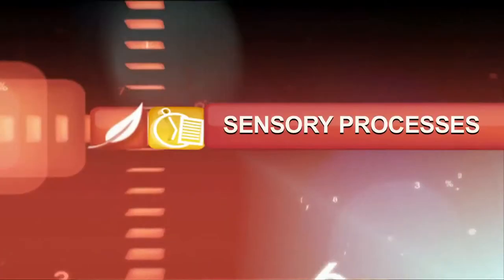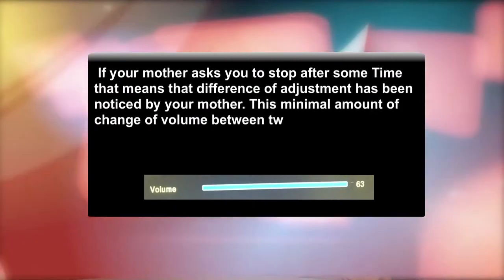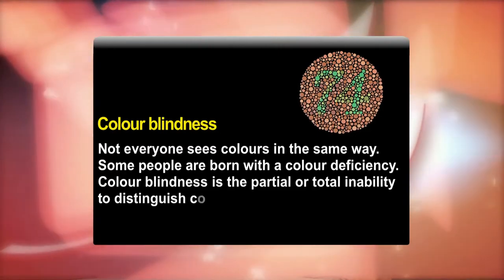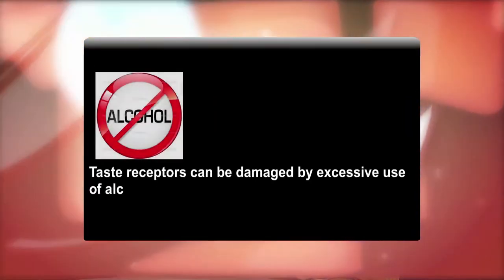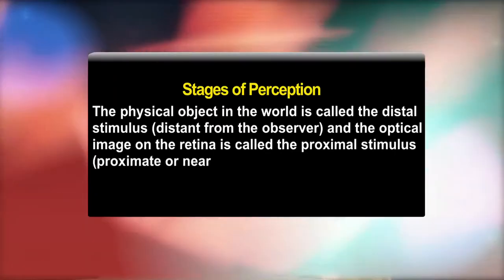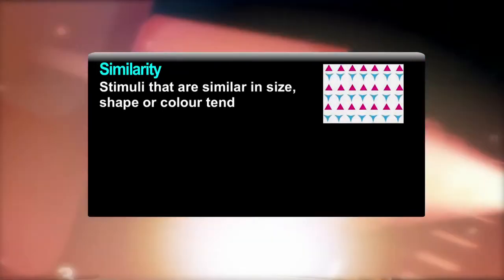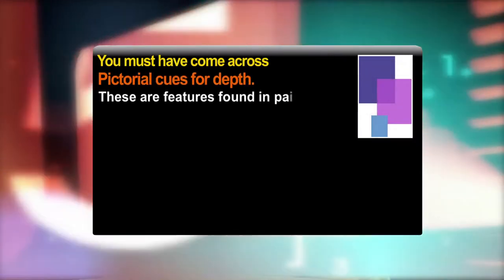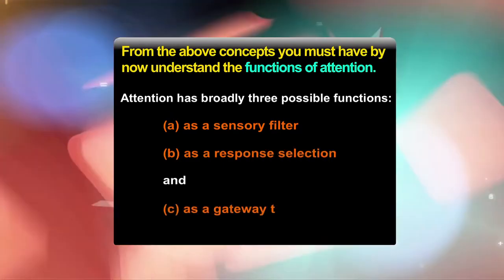5 Sensory Processes Attention and Perception | 222 Secondary